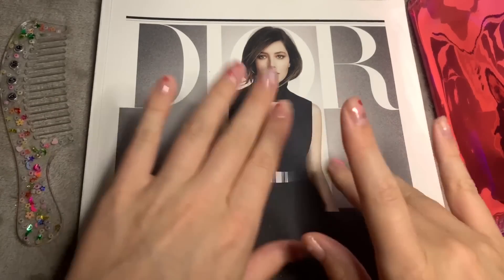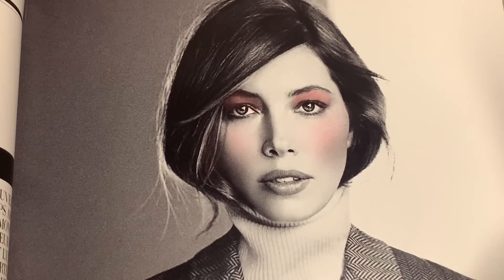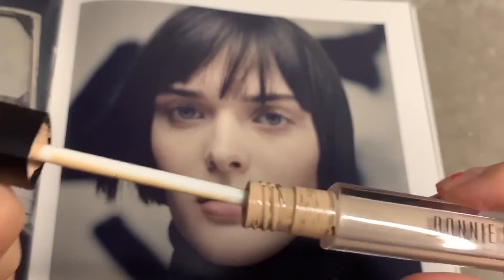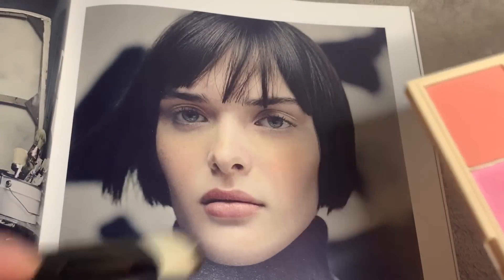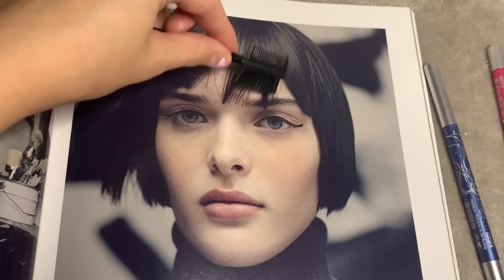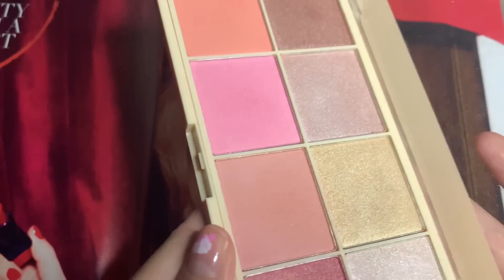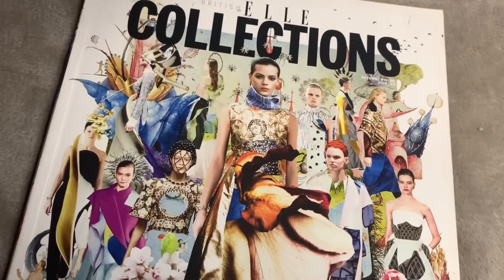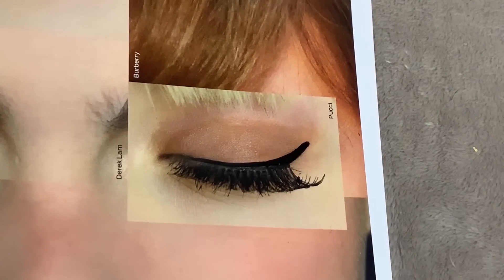ASMR Applying Makeup to Magazines (Whispered) #2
ASMR whispered video applying makeup to faces in different magazines. Lots of makeup sounds and page turning. Hope it helps you relax 😊✨

ASMRplanet
NORWICH
NR7 7AL
United Kingdom

Equipment:
Blue Yeti Microphone
Microphone Covers